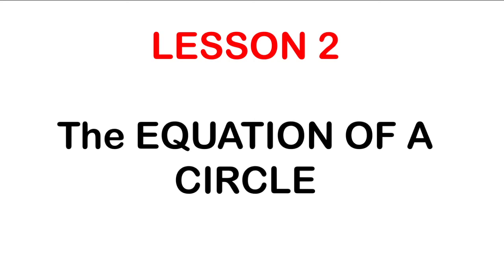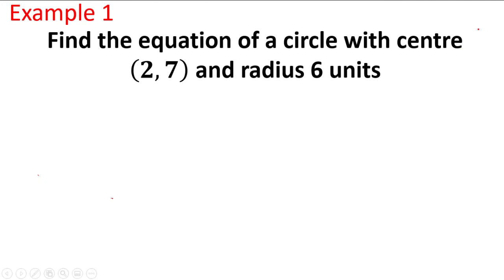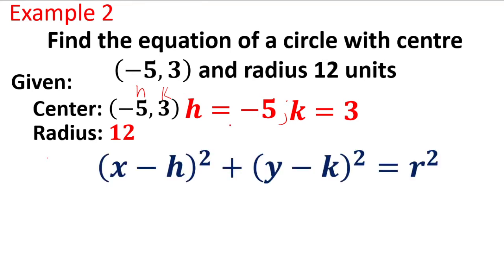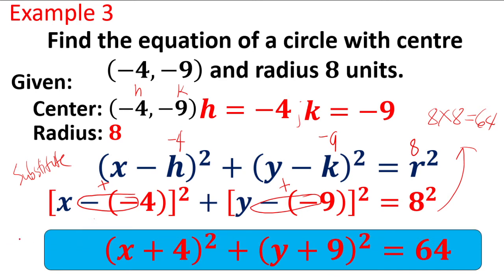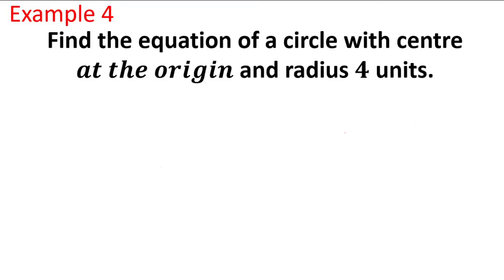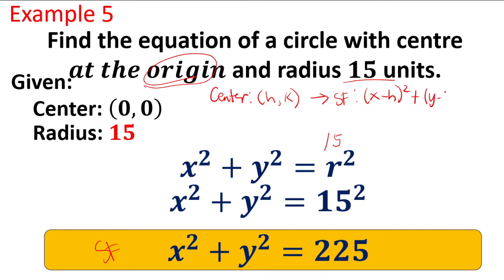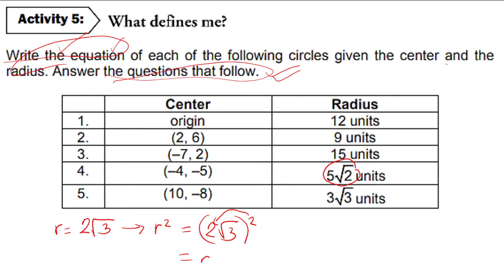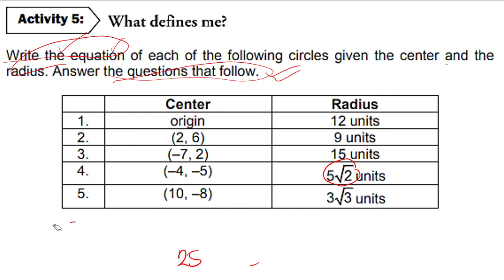STANDARD FORM OF THE EQUATION OF A CIRCLE ACTIVITY 5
STANDARD FORM OF THE EQUATION OF A CIRCLE
ACTIVITY 5